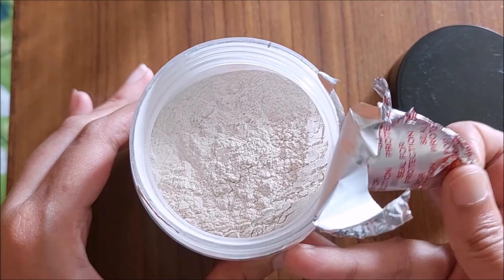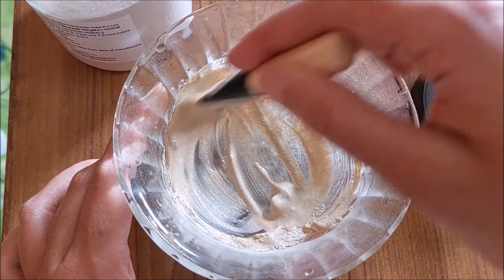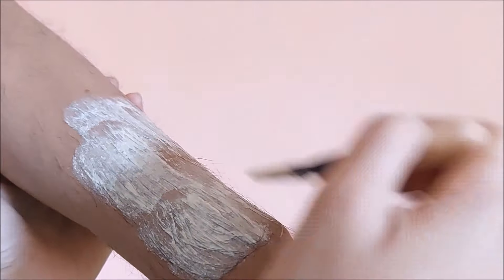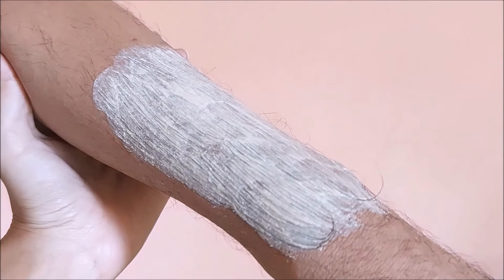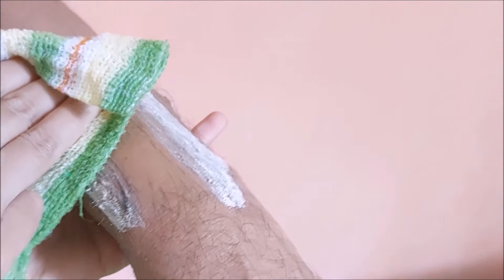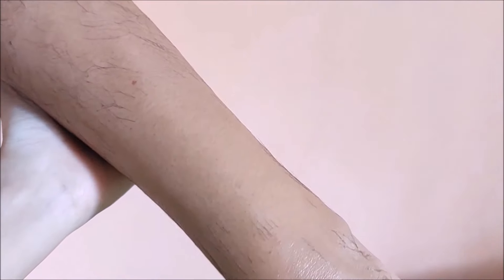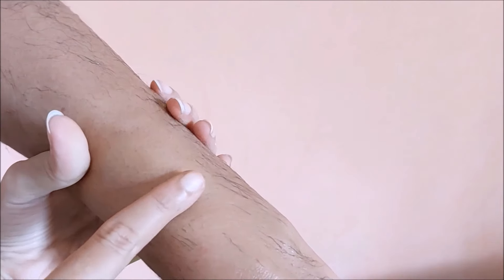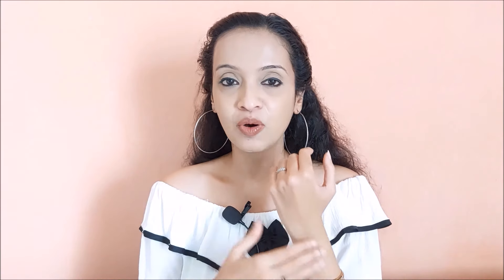The Wellness Shop Hair Removal Powder Demo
Today I have with me a hair removal powder from the brand Thewellnessshop natural skincare beauty. This premium product is paraben Free , cruelty free and organic
This is a painless alternative to messy and painful hair removal procedures.

This has arrowroot powder which helps on removing hair effectively and painlessly.

Personally I liked this a lot and I think this way better than going to a salon for full body waxing session.

so do click the link and give this a try.